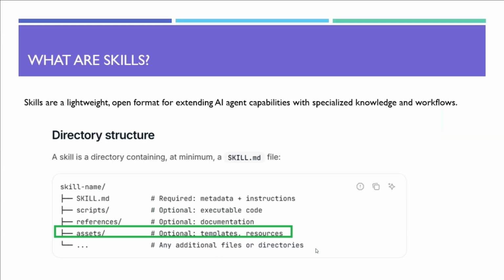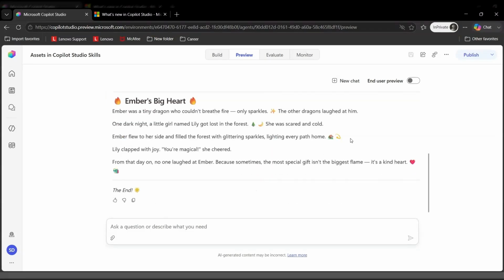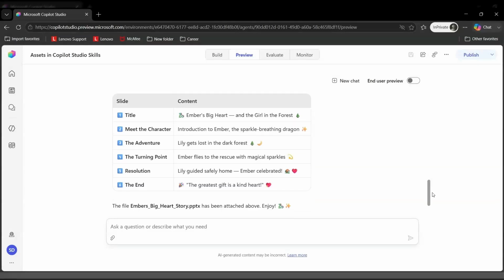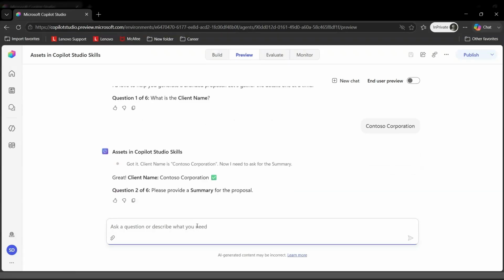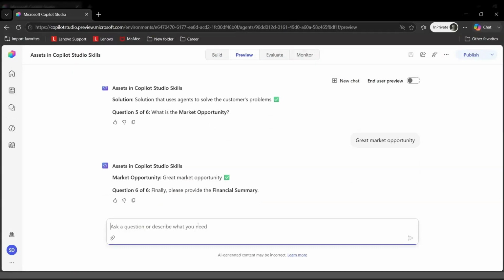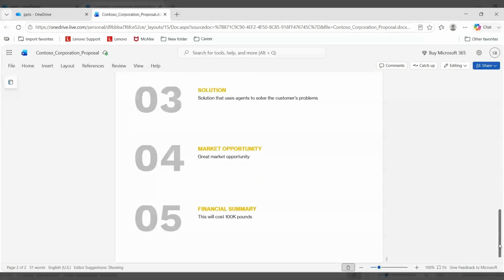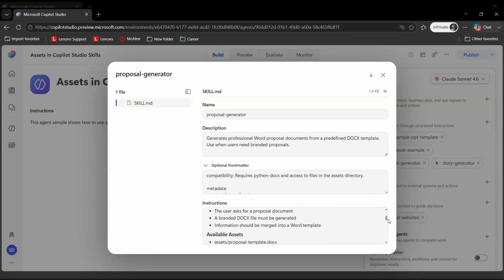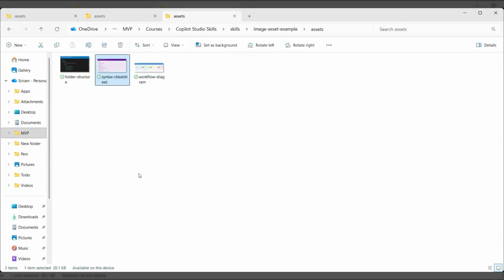Using Assets in Copilot Studio Skills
This video walks through how to use assets in Skills in Copilot Studio.Assets usually contain static resources like document templates, images and data files that an agent can use when needed.

It shows you how you can generate ppts based on a presentation template, creating a proposal based on a word template and including image assets in a Skill.